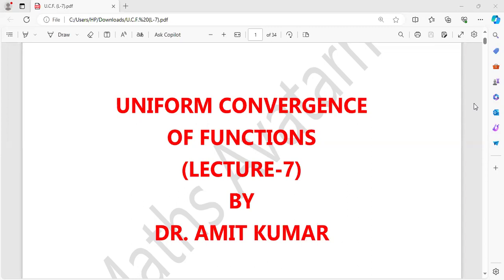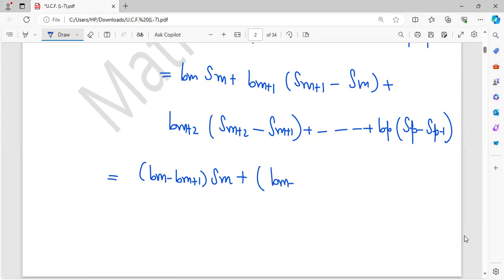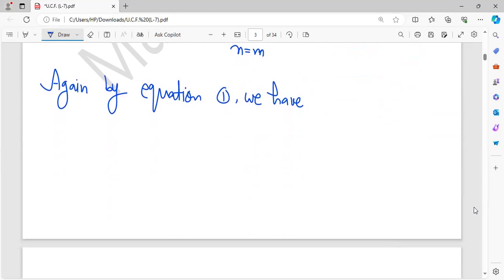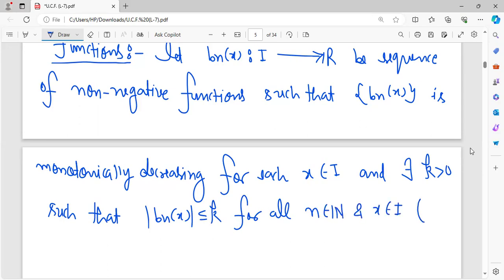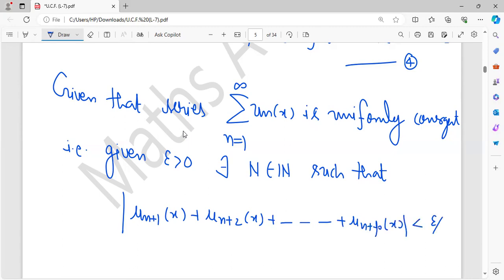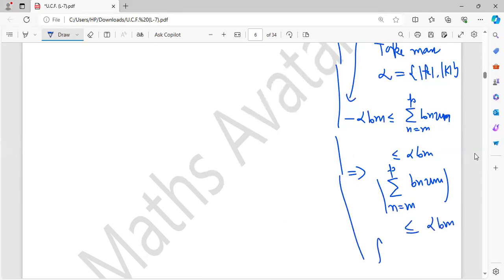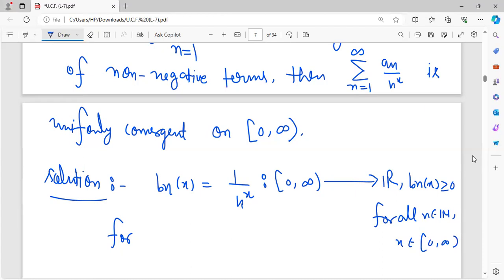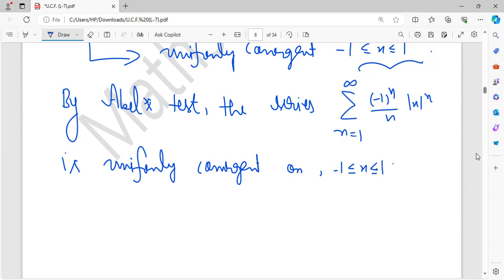Abel's Test for Uniform Convergence of a Series of Functions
In this lecture, we study Abel's Test for Uniform Convergence of a Series of Functions.